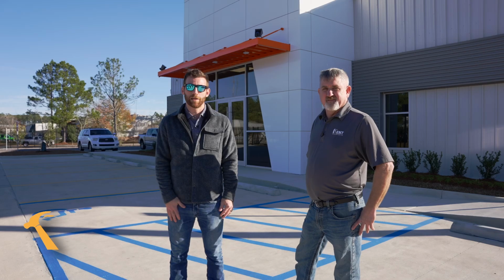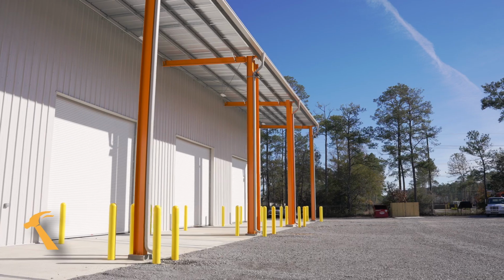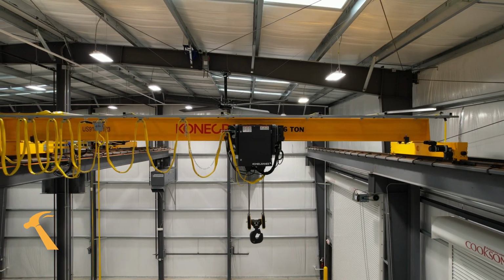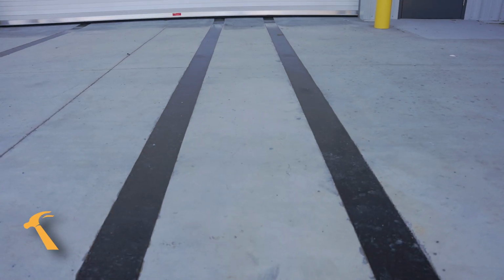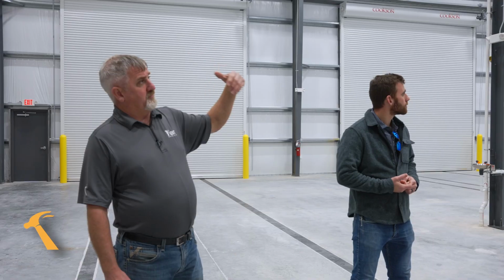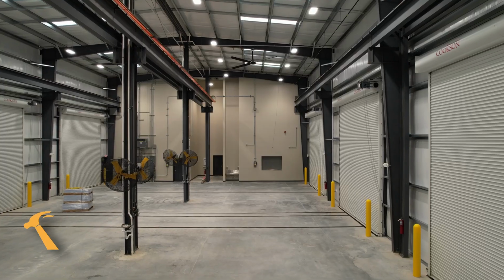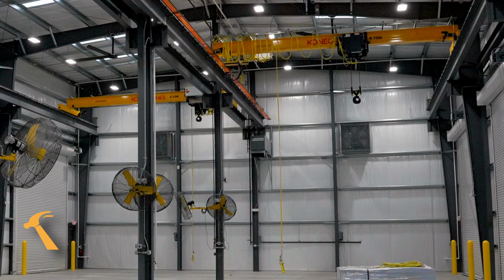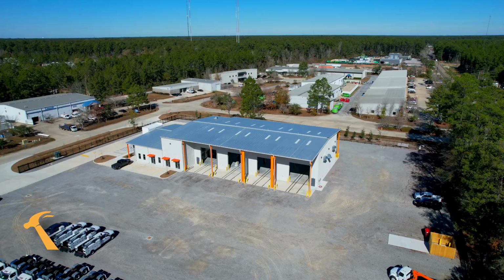Streamlining Success with Preferred Design-Build Excellence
Take a tour of the recently completed Scott Equipment Mandeville with Jake Palmisano (Project Manager) and Casey McGinnis (Senior Superintendent). This is an 18,000 SF pre-engineered building by Butler Manufacturing constructed from the ground up. It consists of 6,000 SF of office space, 7,500 SF of warehouse space, and 4,500 SF of covered shop space.